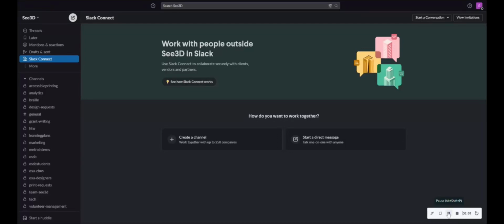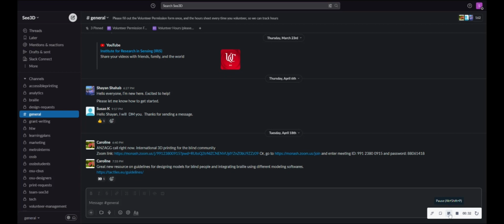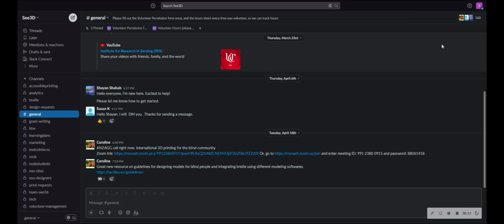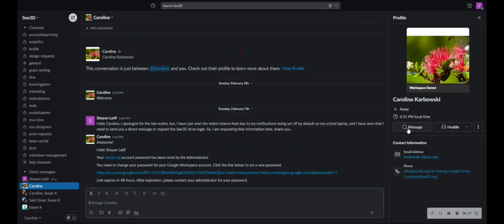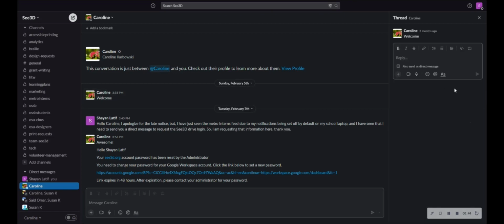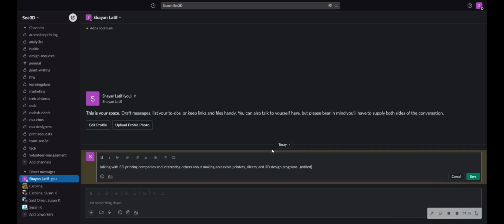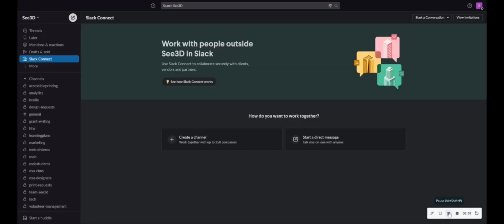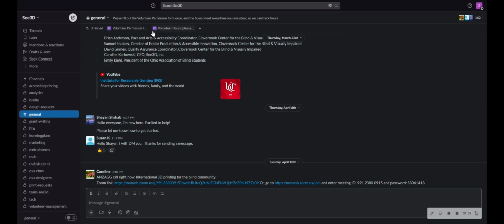Intro to See3D’s Slack Workspace (for Visual Computer Users)